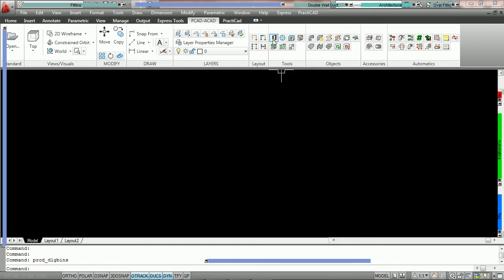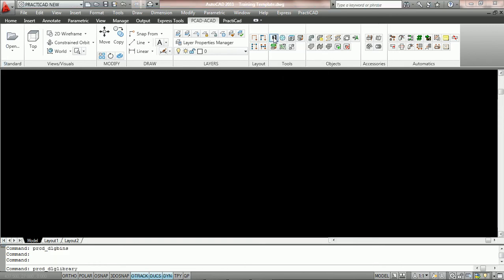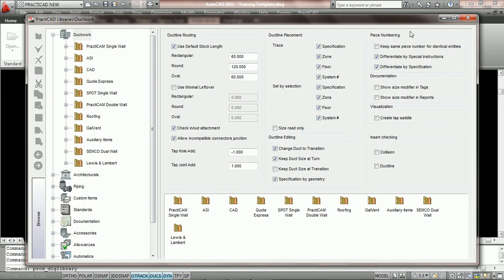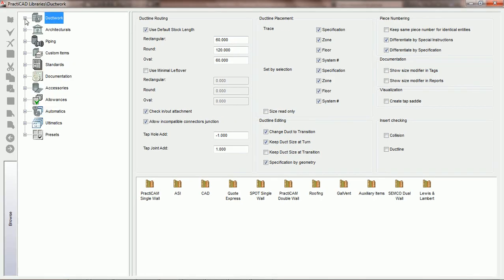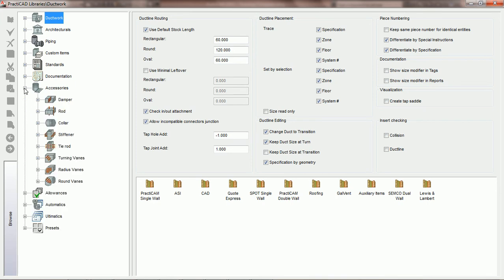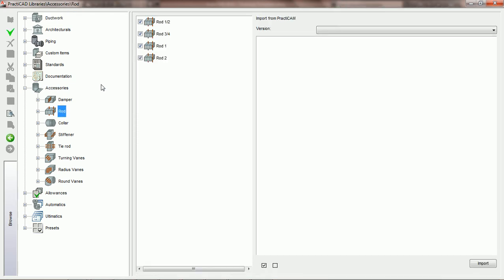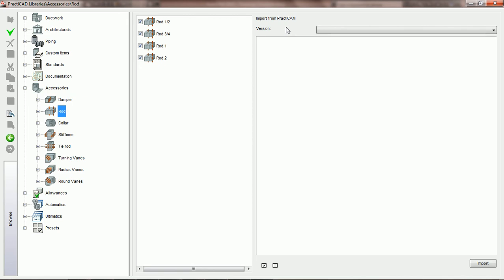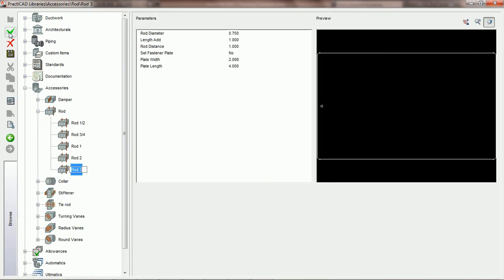PractiCAD - How to Create a Rod - Introduction